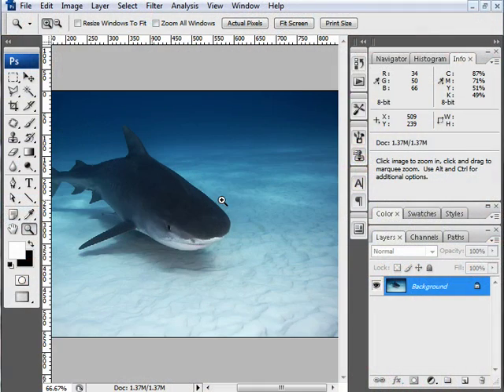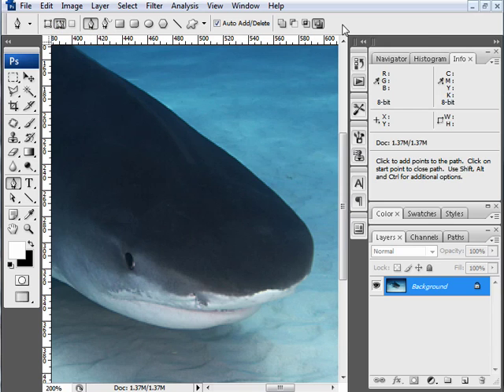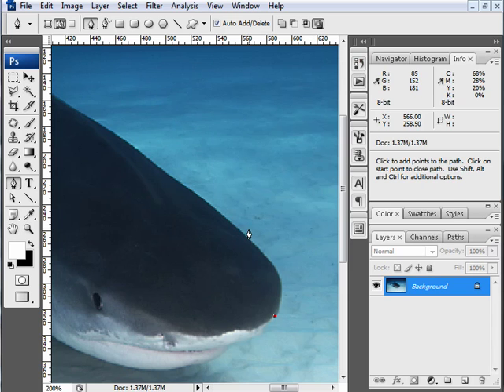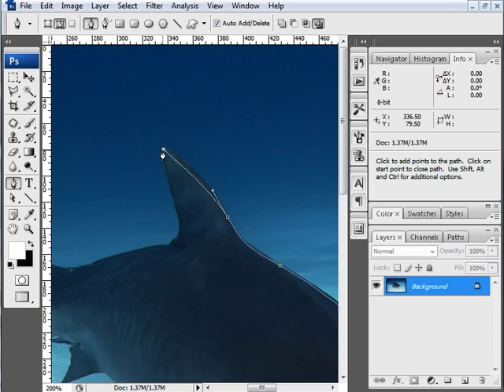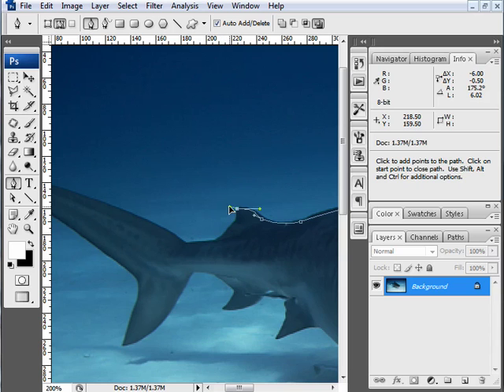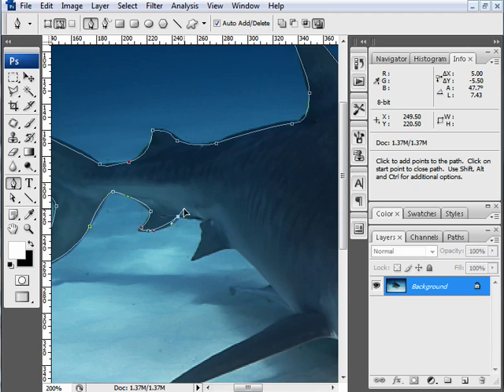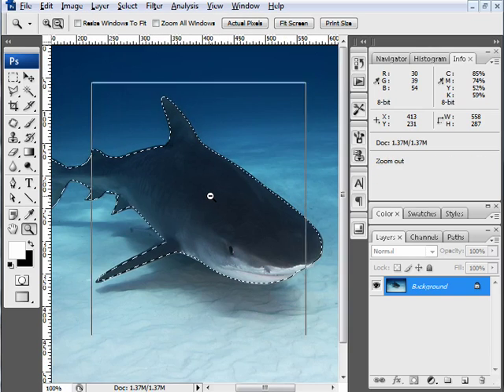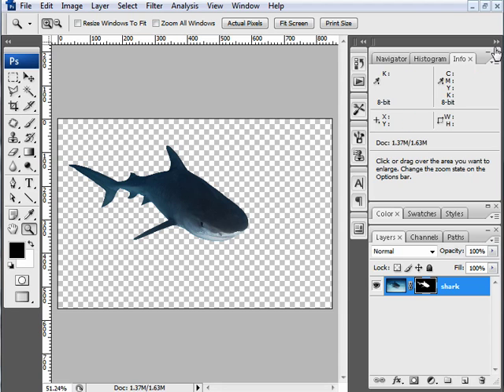A Photoshop Tutorial: Pen Isolation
Basic pen isolation techniques for precise line cut outs